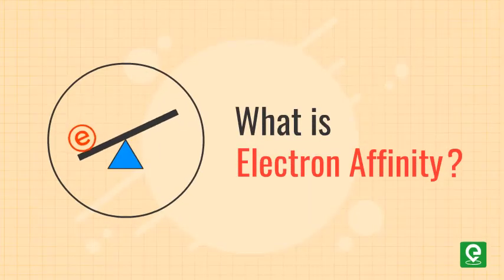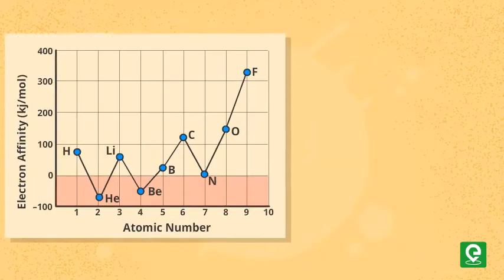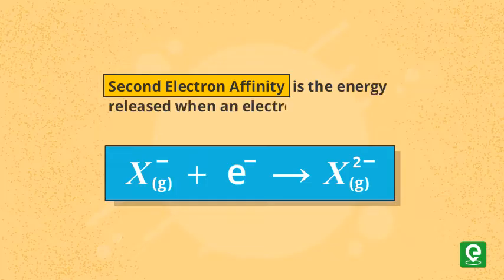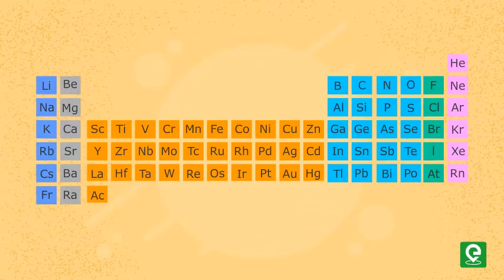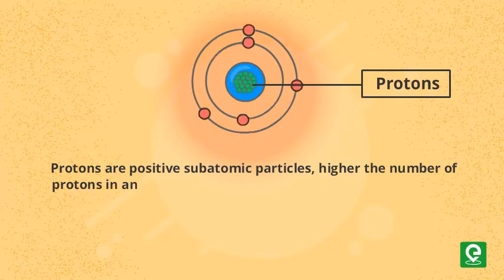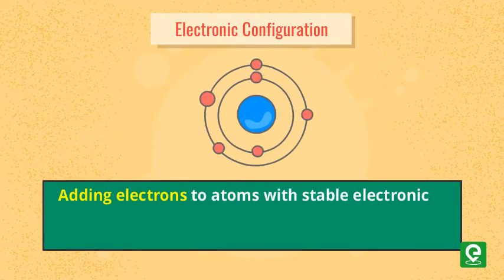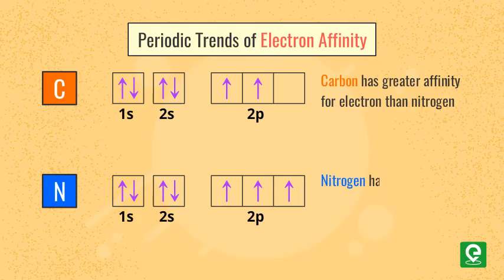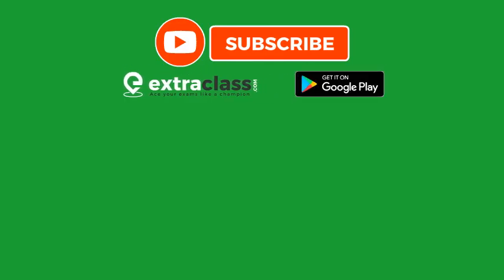What is electron affinity? | Chemistry | Extraclass.com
This video will help you to learn What is electron affinity?

What is electron affinity?

Electron affinity is the change in energy that occurs when a neutral atom in the gaseous phase gains an electron and releases energy in the process.

In simple terms, it is the likelihood of a neutral atom to gain an electron.

As we know that an electron carries a negative charge, so when a neutral atom gains an electron, it changes into a negative ion.

Since the release of energy is an exothermic process, therefore the change in energy has a negative sign which means that the electron affinity is positive.

On the basis of this sign convention, we must remember that higher electron affinity indicates the stronger capability of an atom to easily accept electrons.

Or we can say that an atom with a lower electron affinity will not accept electrons as easily.
There are two types of electron affinities, we must learn about

first electron affinity and second electron affinity

First Electron Affinity is the energy released when an electron is added to a neutral atom.
And second electron affinity is the energy released when an electron is added to a negative ion

the second electron affinity is positive because more energy is required to add an electron to a negative ion as compared to a neutral atom

For example, the first electron affinity of oxygen is minus 142-kilo joules per mole while second electron affinity is plus 844-kilo joules per mole

As we know that Ionization energies are always concerned with the formation of positive ions.

Electron affinities are the negative ion equivalent of ionization energy and their use is almost always confined to elements in groups 16 and 17 of the Periodic Table.

Factors Affecting Electron Affinity

Electron affinity of an element depends on
• The extent of nuclear charge
• Size of the atom
• Stability of valence shell electronic configuration

Nuclear charge is also synonymous to the atomic number, which is equal to the number of protons present in the nucleus

Protons are positive subatomic particles. higher the number of protons in atoms, the greater is the attractive force applied on electrons and higher is the electron affinity Atomic size of Atomic Radius

When the size or radius of an atom increases, the electron entering the outermost orbit is more weakly attracted by the nucleus and the value of electron affinity is lower. That means the electron affinity is higher for smaller atoms.

Also, the Shielding effect is directly proportional to atomic size and atomic size is inversely
proportional to electron affinity.

Electronic Configuration

Adding electrons to atoms with stable electronic configuration is difficult than adding to atoms with unstable electronic configuration

The stability of the configuration having fully-filled orbitals (p6, d10, f14) and half-filled orbital (p3, d5, f7) is relatively higher than that of other configurations,

Happy Learning!!